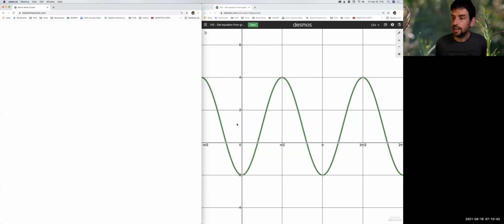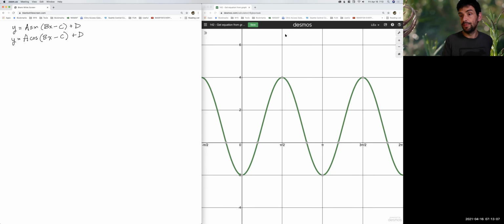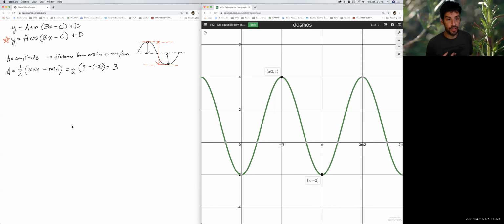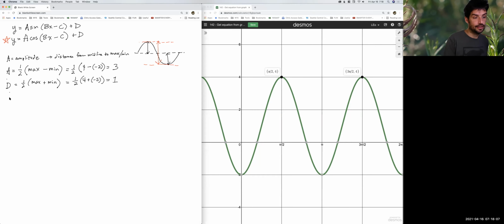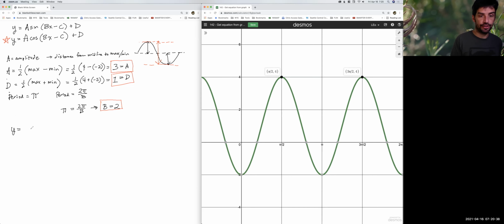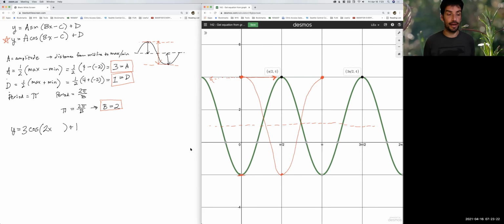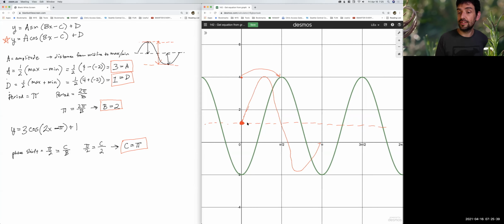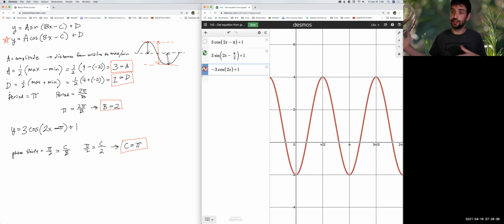Trigonometry Find Function From Graph